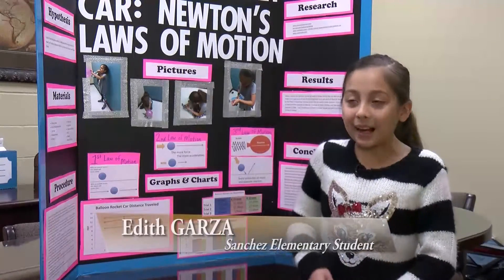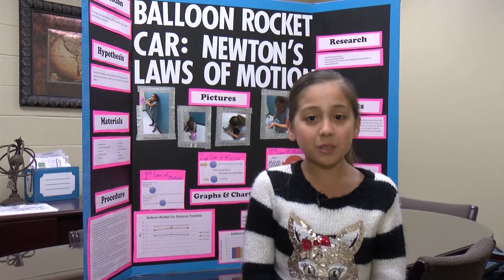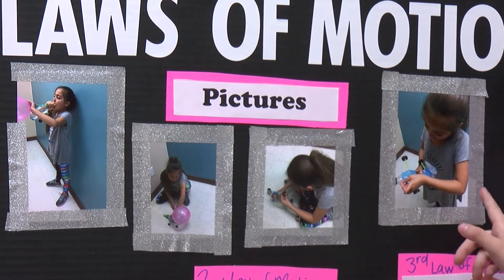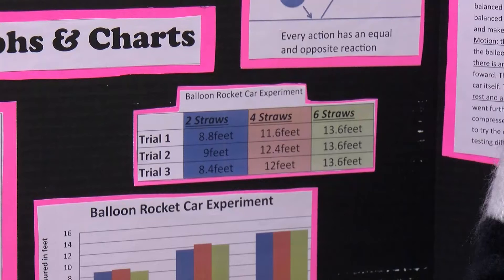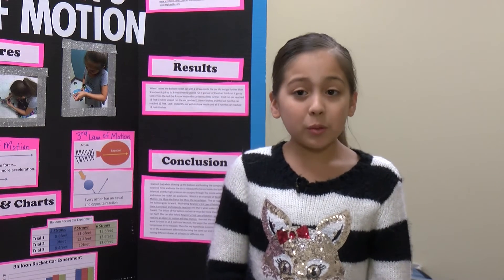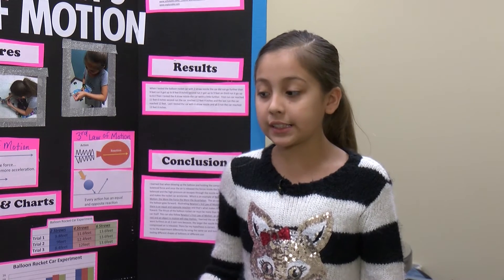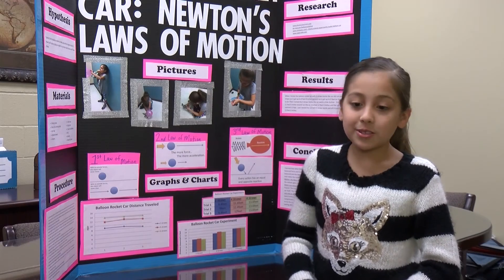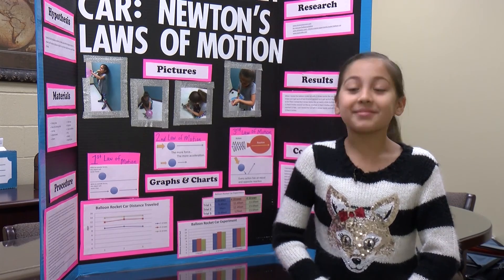4th Grade Science Fair Winner 2016 | Sanchez Elementary